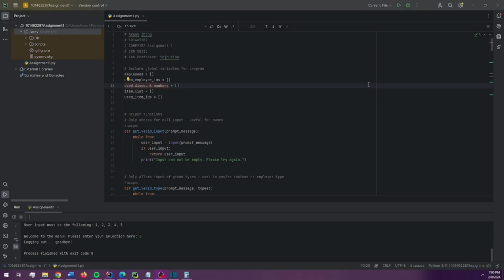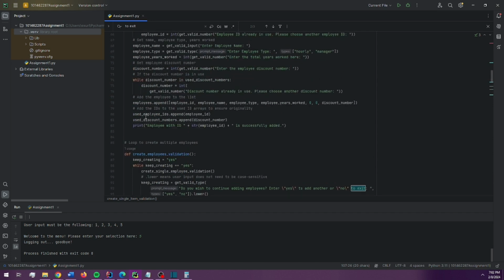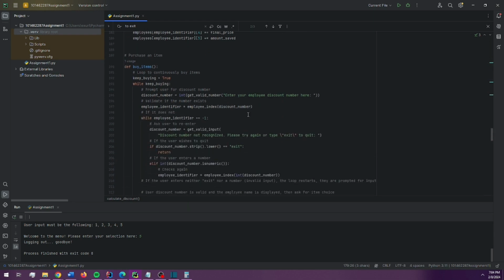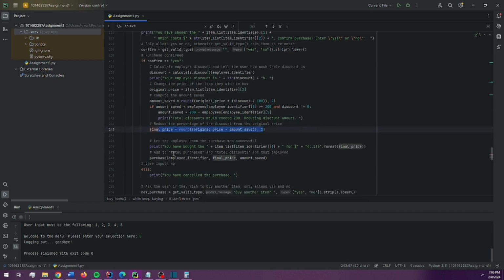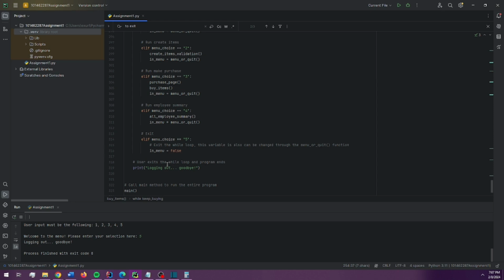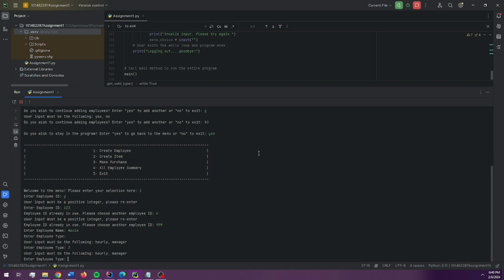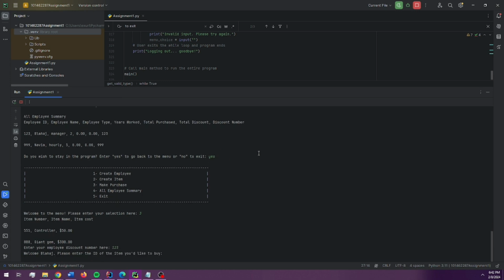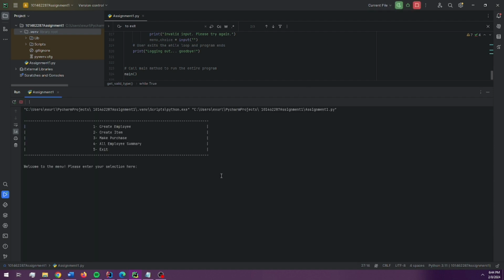Assignment 1 COMP2152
Overview of Python Assignment 1 by Akeen Zhong